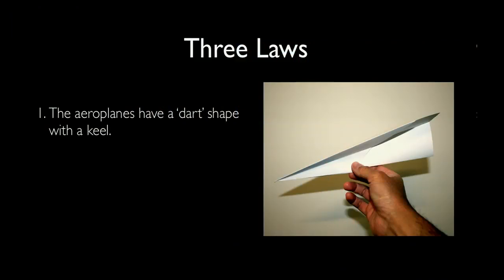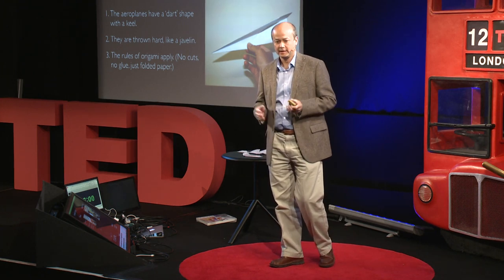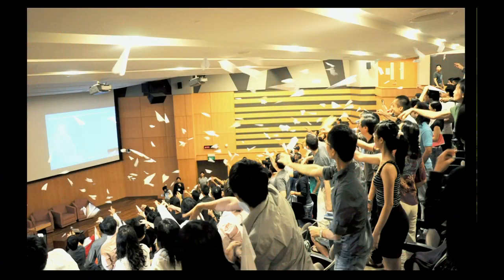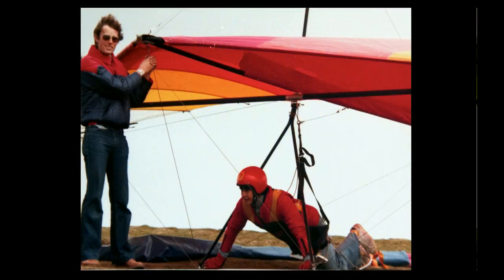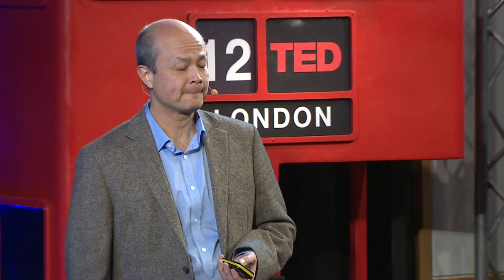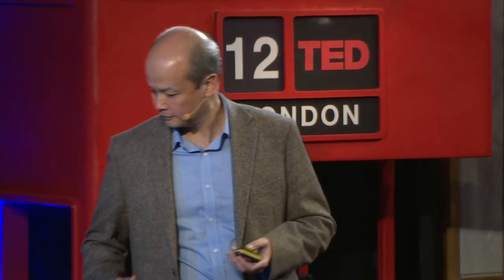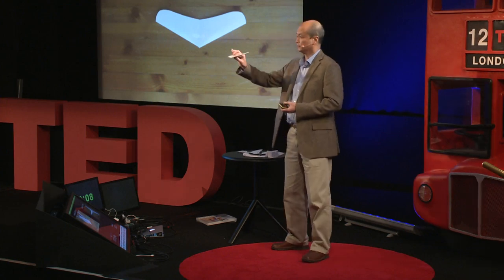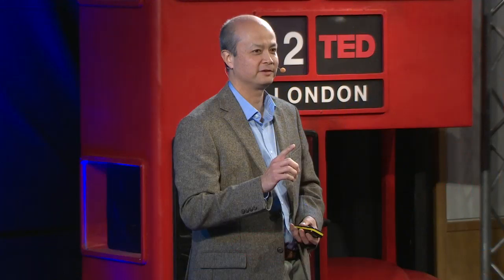Edmond Hui: The paper airplane redesigned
Edmond Hui has a PhD in marine biology, but his passion for the past 50 years has been constructing paper airplanes. In 2008 he revolutionized the classic pastime by designing a completely new kind of paper plane.